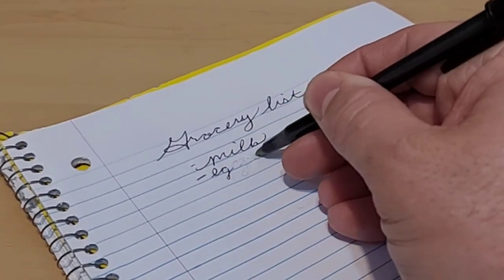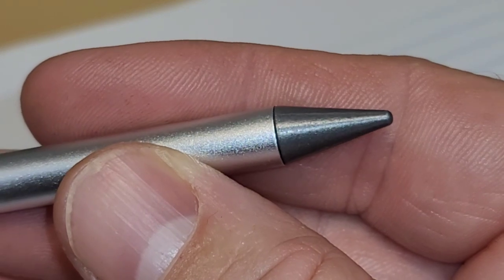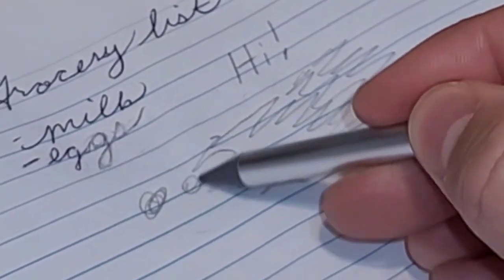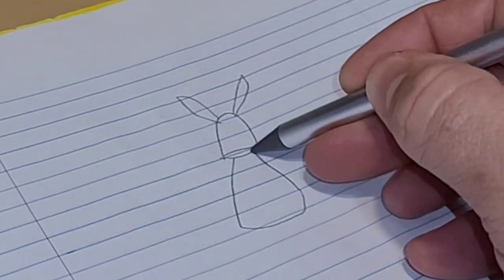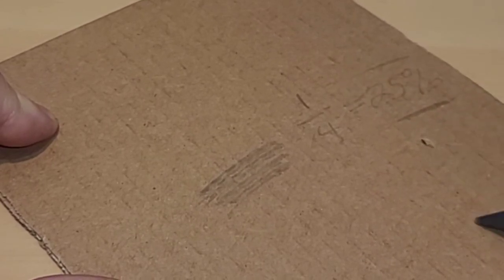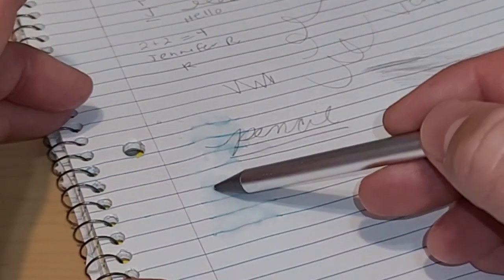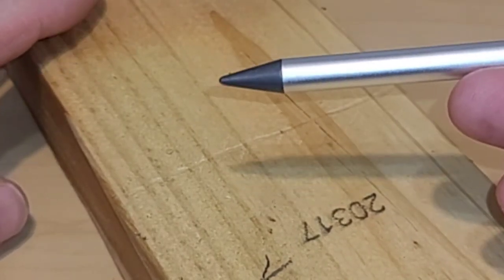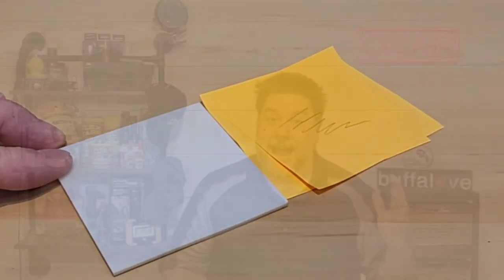🖊 Inkless pen review. Forever pen? everlasting pencil ✏️ [488]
Hey there,
In this video I take a look at an inkless pen (also known as an everlasting pencil). The tip of the inkless pen is made from anodized aluminum and is said to last a very long time. The inkless pen writes more like a pencil and can even be erased. The inkless pen only works on paper and as per this review retailed for around $16. Let's see how this inkless pen works!

00:00 - intro & unboxing
01:00 - weight
01:28 - features
02:02 - let the test begin!
03:00 - does it erase?
03:35 - smudgeless?
03:50 - can you draw with it?
05:05 - more testing
07:10 - can you write on wood?
07:42 - thoughts
09:10 - final test

Video Editor - InShot
Thumbnail - Canva